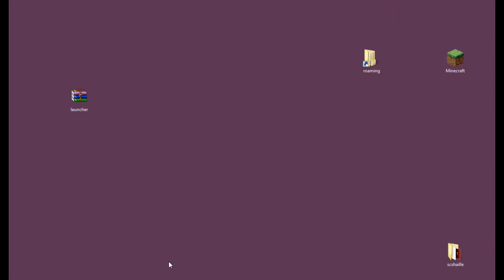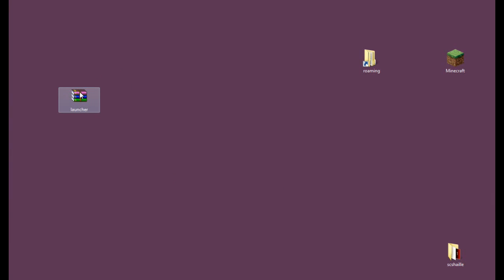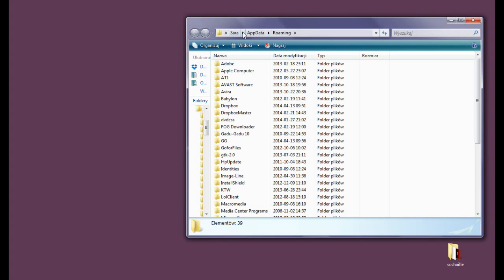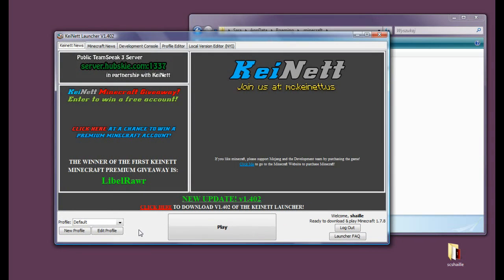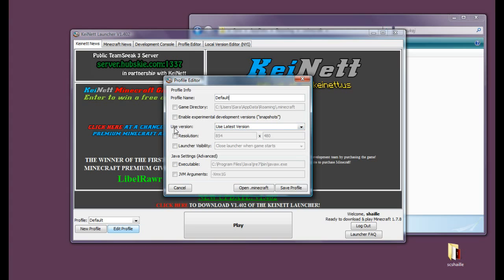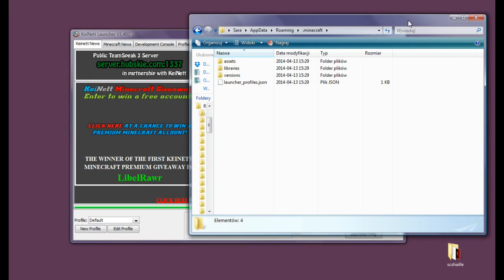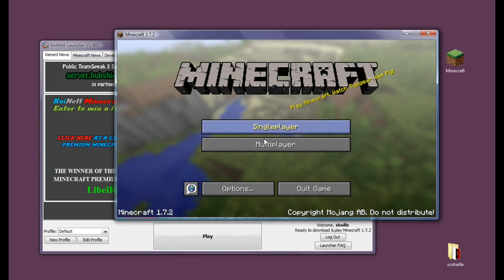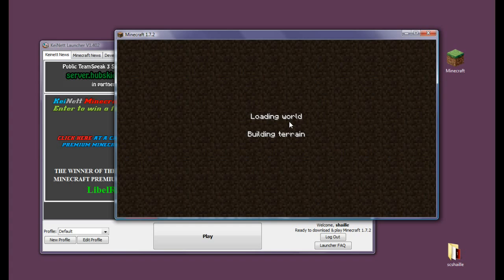EN Minecraft tutorials: free launcher Shiginima 1.7.9 - how to download and install free Minecraft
Voiced (english) tutorial on how to get (download and install) Shiginima (KeiNett) free launcher for Minecraft 1.7.9 and other versions.

This video was made before the name change from KeiNett to Shiginima, so you can see the KeiNett name everywhere instead of Shiginima. However, the installation is the same, so please follow these instructions while installing your Shiginima launcher!

The video shows installation for Minecraft 1.7.8 - but it works the same for 1.7.9 as the 1.7.8 release is no longer available and Minecraft 1.7.9 is available instead.

The video also shows how to change/manage profiles on Minecraft Shiginima (KeiNett) Launcher, allowing the player to choose different Minecraft versions.

THIS VIDEO DOES NOT SHOW HOW TO INSTALL MINECRAFT MODS ON MINECRAFT 1.7.9 (there are no mods for Minecraft 1.7.9 as of now - date: 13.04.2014).